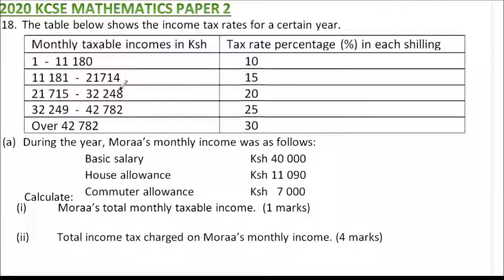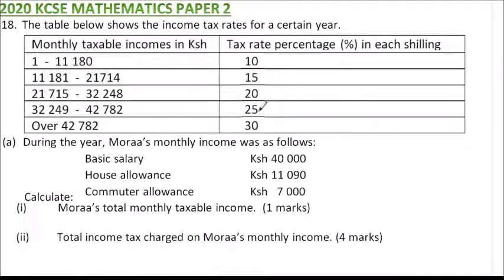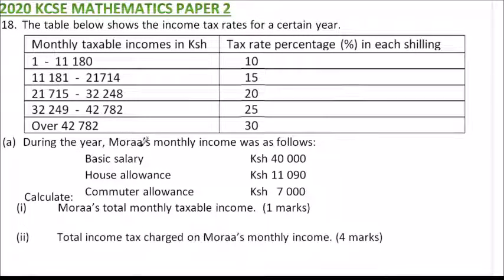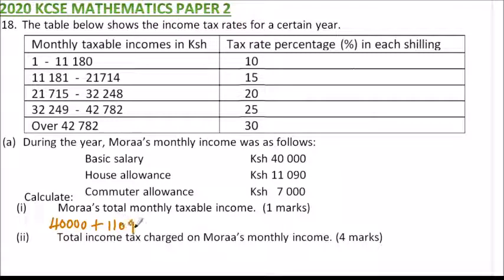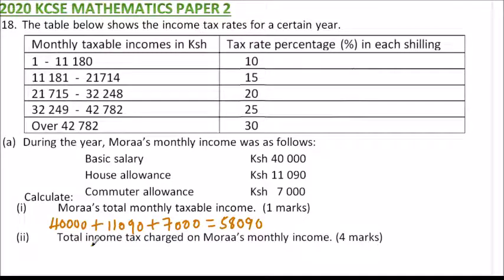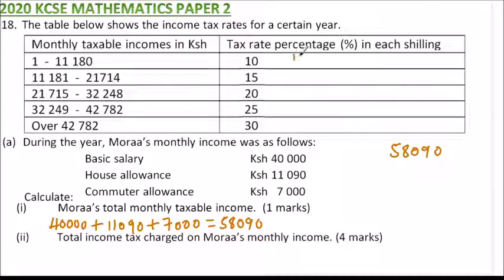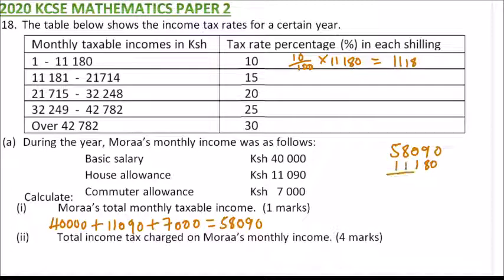2020 KCSE MATHEMATICS PAPER 2 NO 18